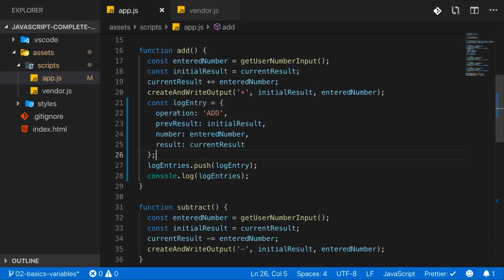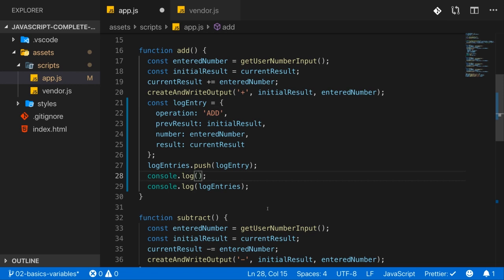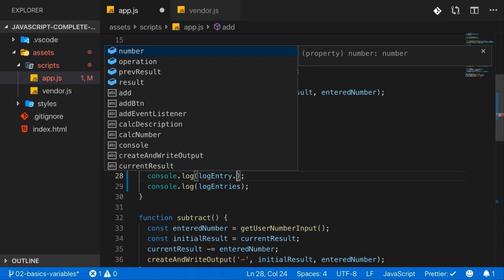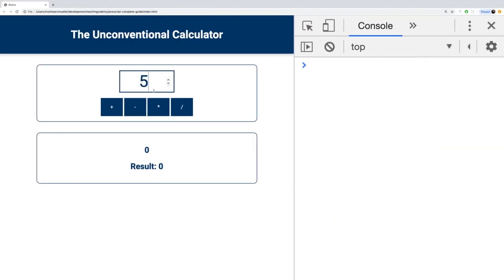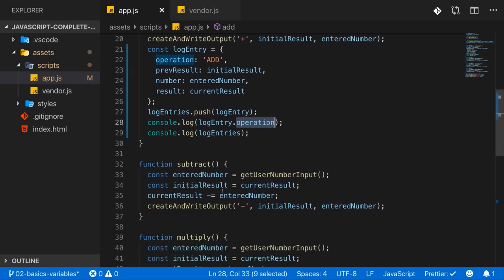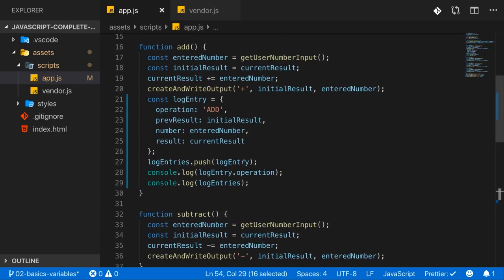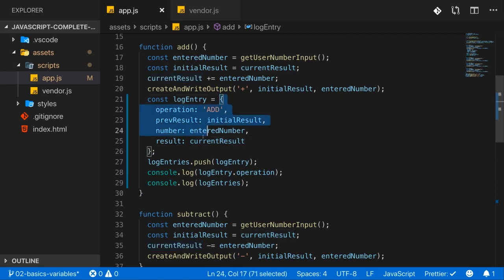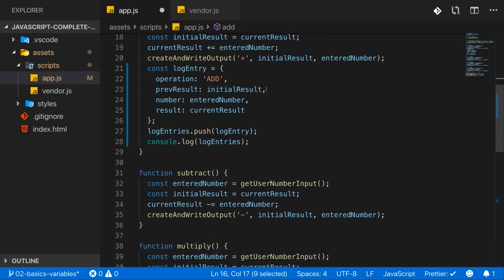37 Accessing Object Data